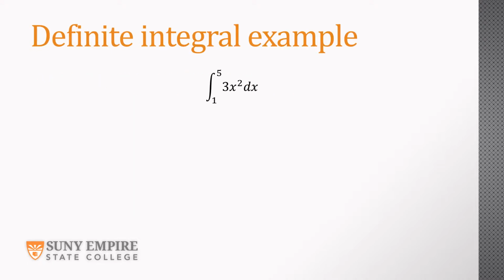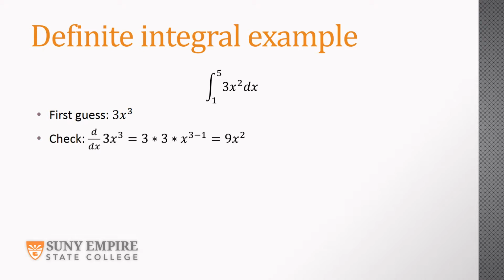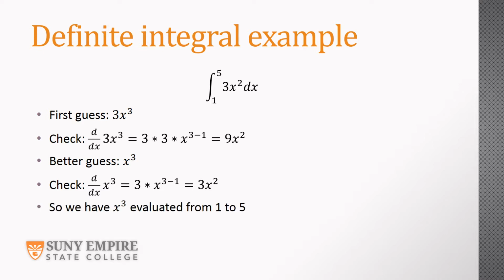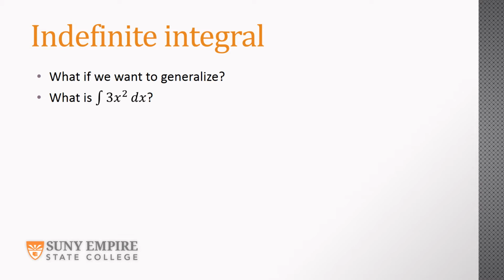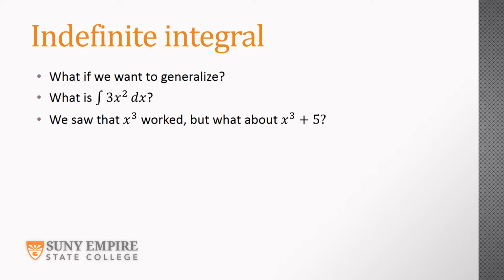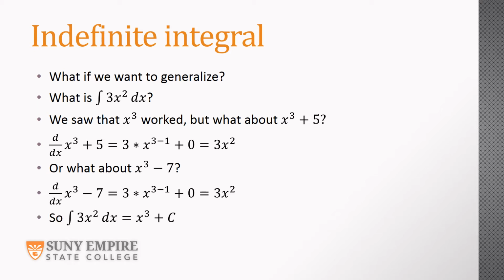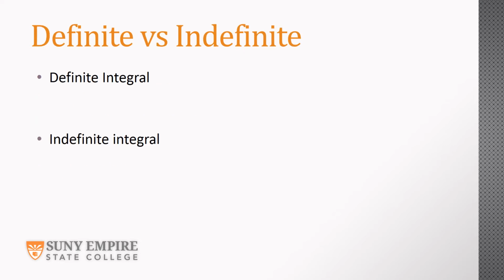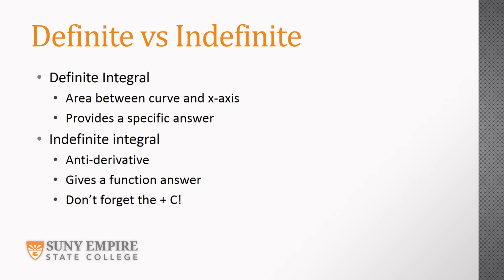Integrals Part 3 Definite vs Indefinite